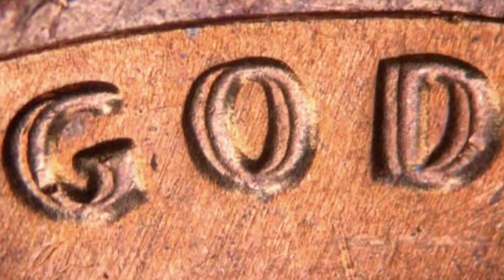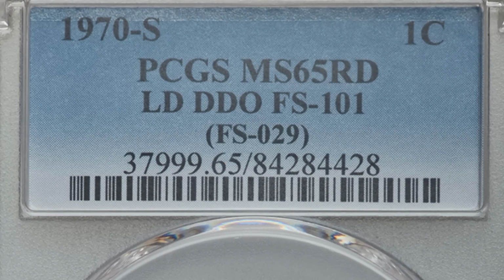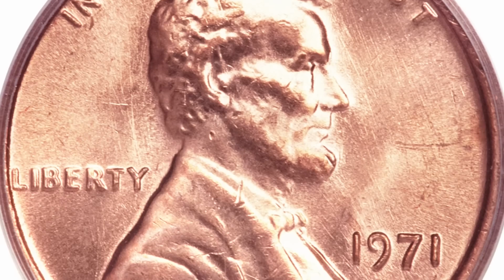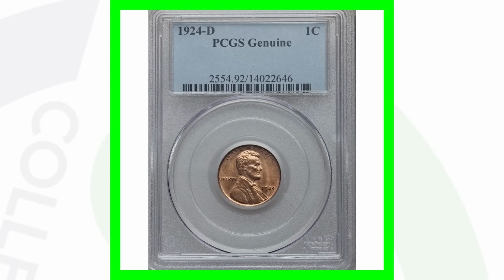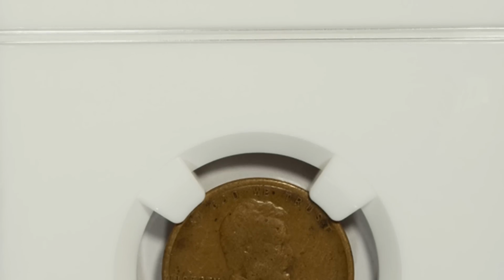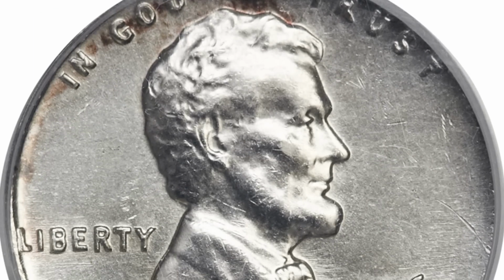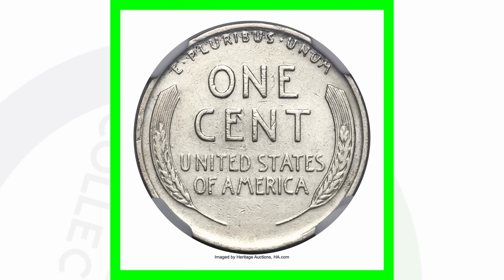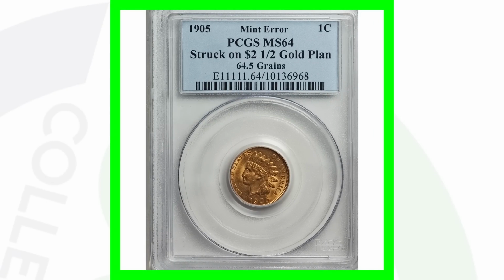$10,000 ULTRA RARE PENNY!!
This is a $10,000 ultra rare penny! We discuss which penny dates to look for and which pennies are worth money.